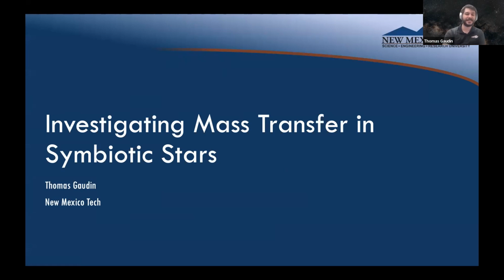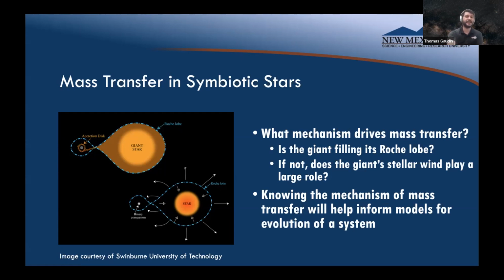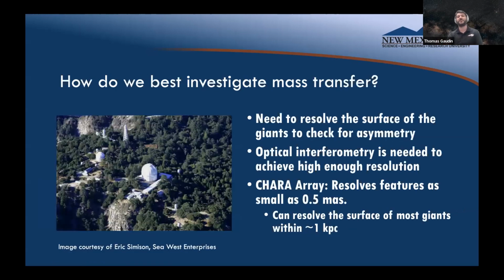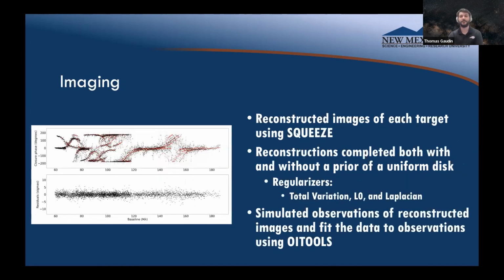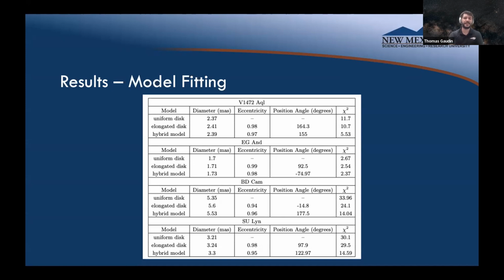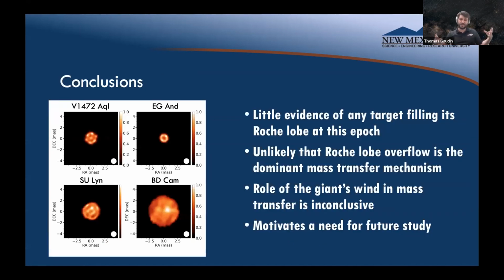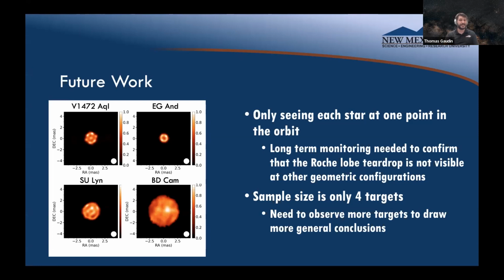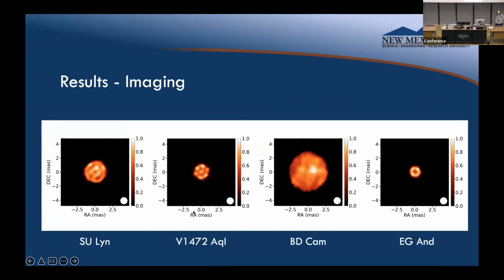Thomas Gaudin - Investigating mass transfer in symbiotic stars